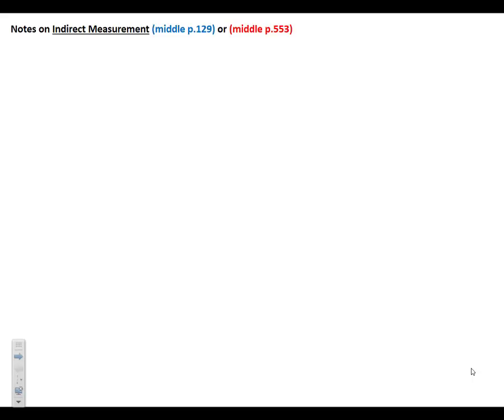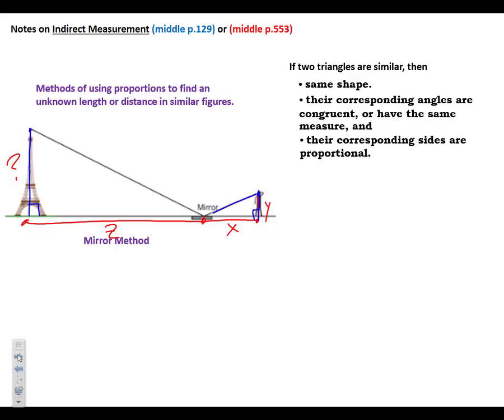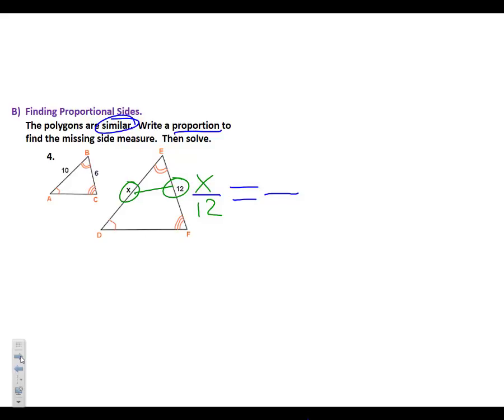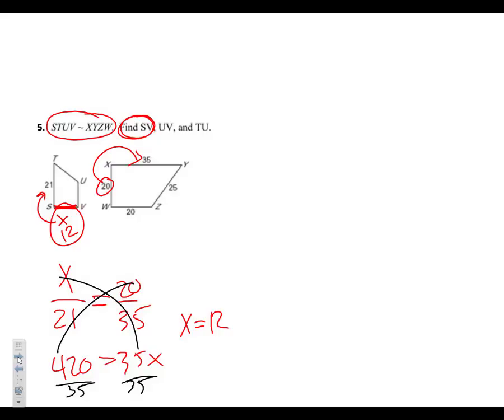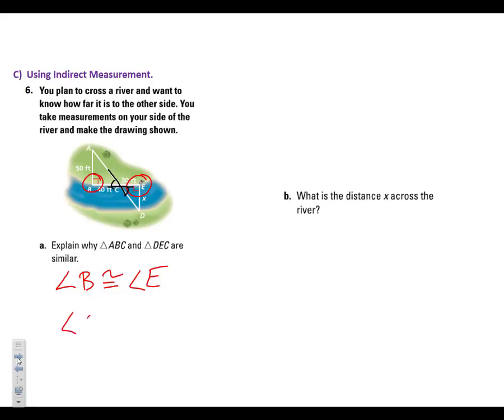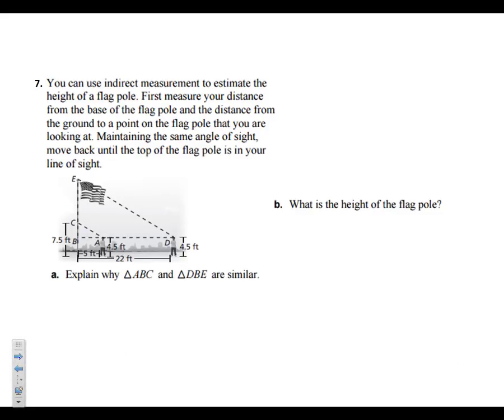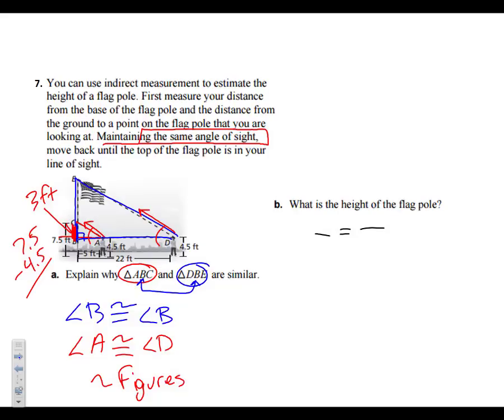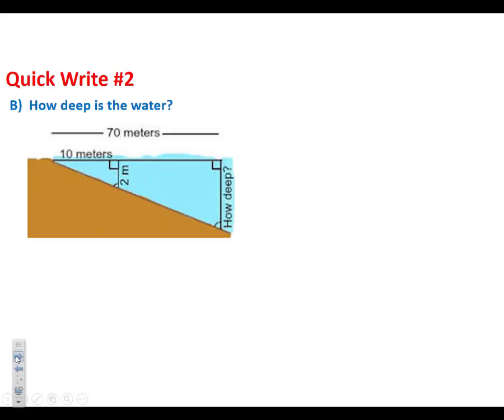L3 4 and L12 4 Using Similar Triangles V2